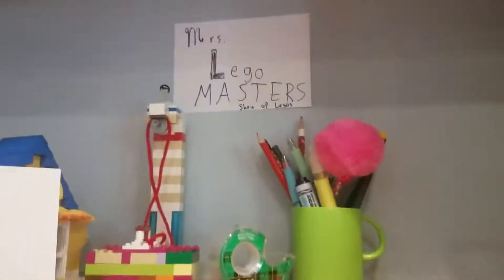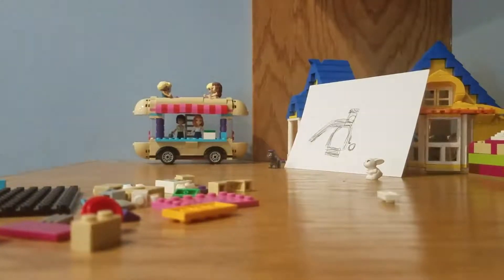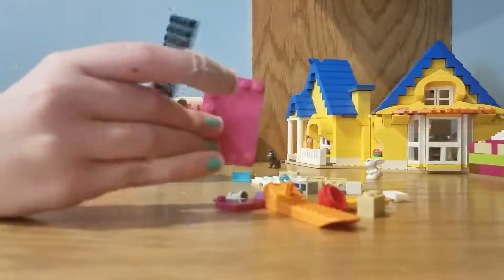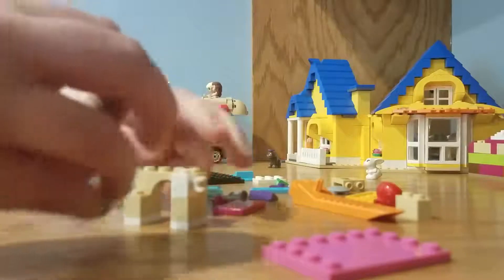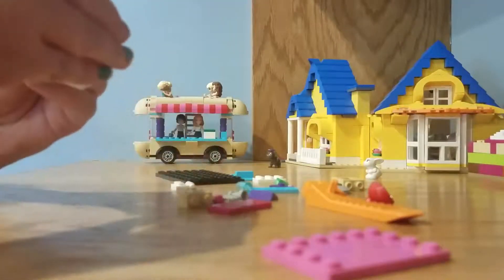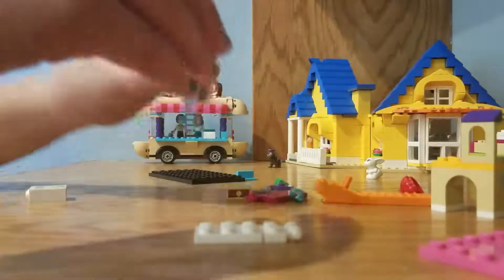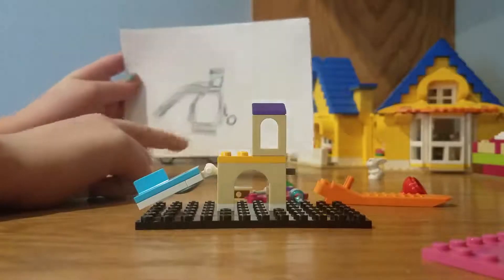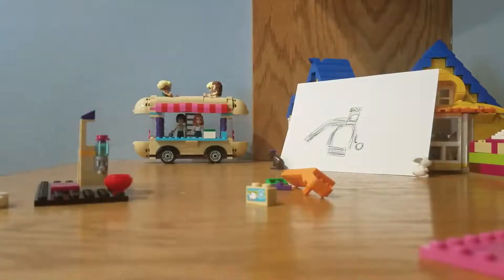How to Build a Lego Pet Play Set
This video teaches you how to build a pet playset out of Legos!